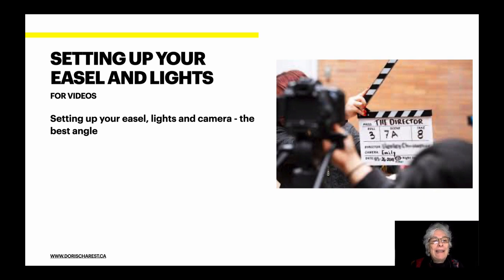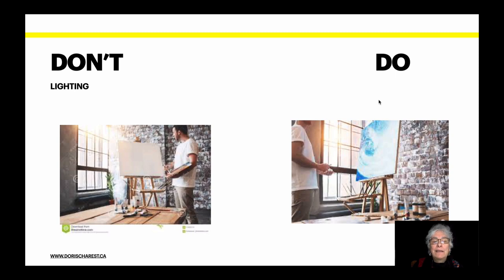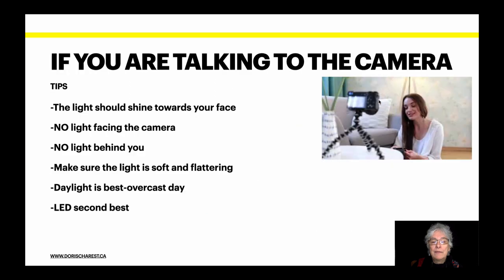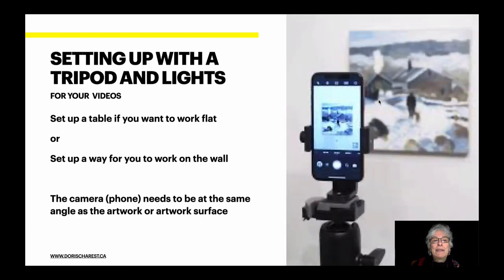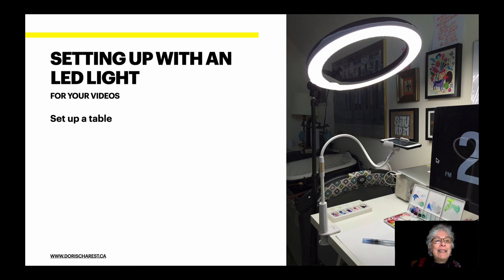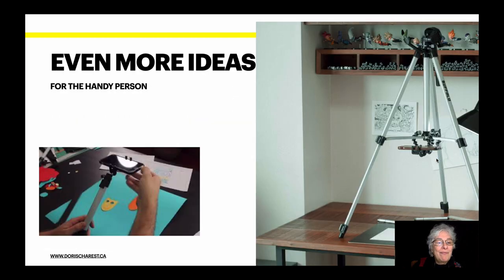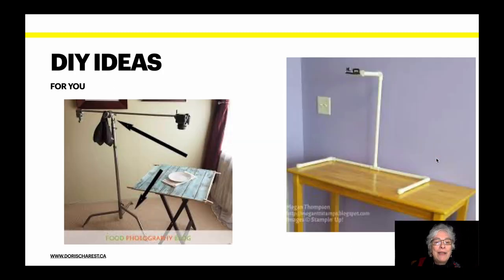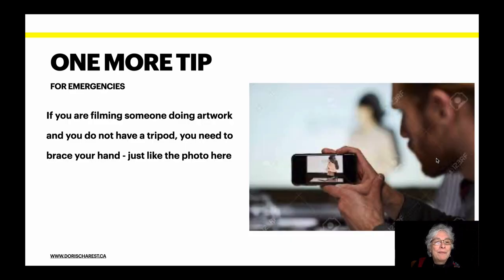Doris Charest Art: Creating an online course- Tripods